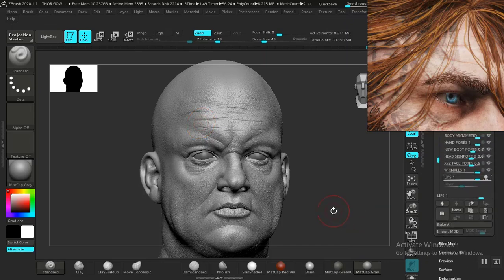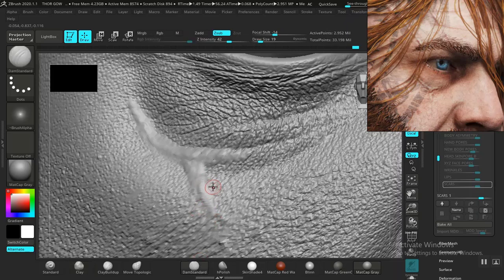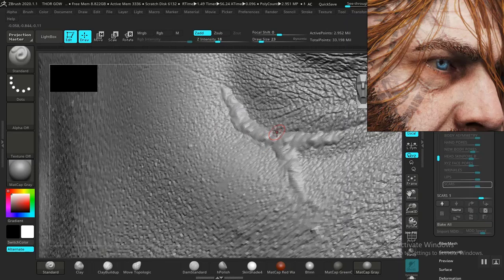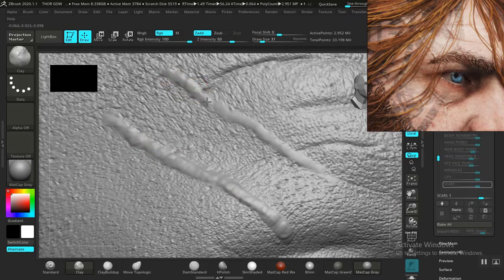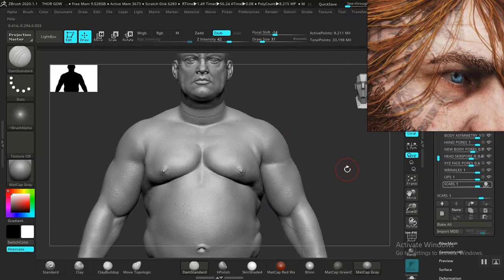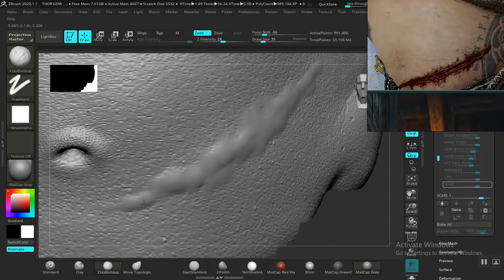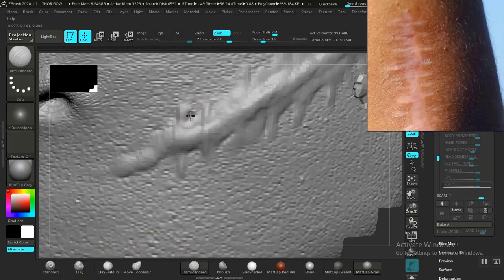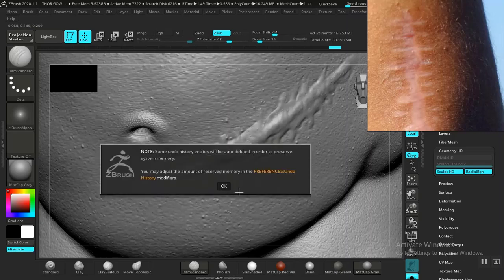22 CREATING SCARS IN ZBRUSH SCULPTING IN ZBRUSH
Learn how to create realistic scars in ZBrush with this in-depth tutorial. Whether you're a game artist, 3D modeler, or digital artist, this video will guide you through the process of creating detailed, realistic scars using ZBrush. From texturing to rendering, we'll cover it all. If you're new to 3D modeling or want to improve your skills in SubstancePainter, MayaArnold, or Blender3D, this tutorial is perfect for you. By the end of this video, you'll have the skills to create stunning, realistic characters with scars that will elevate your game art or 3D animation project. So, if you're ready to take your 3D modeling skills to the next level, watch this tutorial now and learn how to create realistic scars in ZBrush.